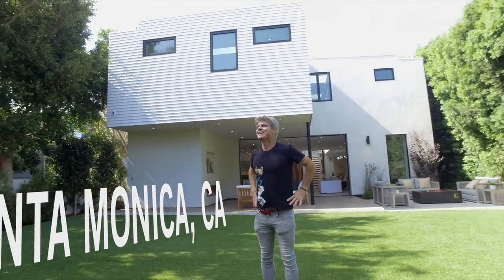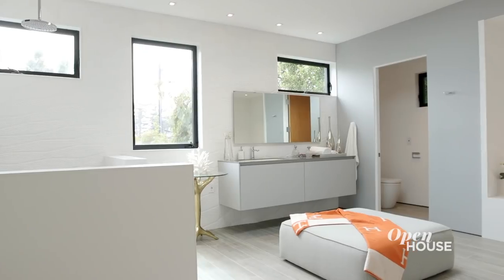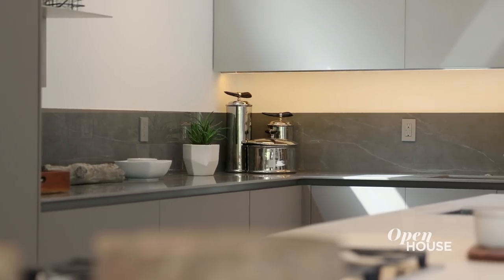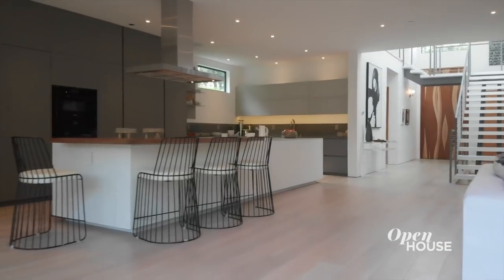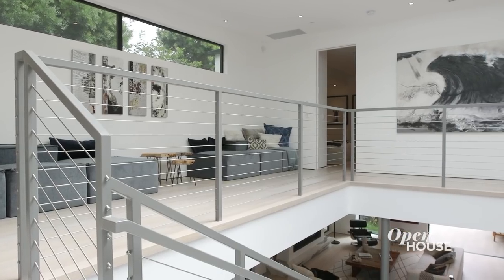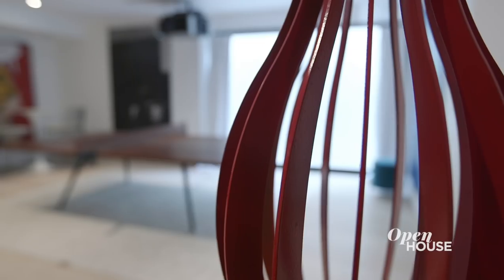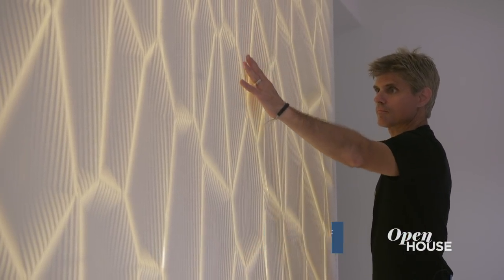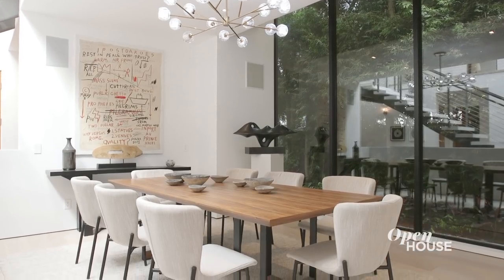Form and Function with Mario Romano | Open House TV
Mario Romano shows us around one of his project's in Santa Monica. The innovative designer and builder employs an artistic twist on practicality, making his designs distinct and unique.